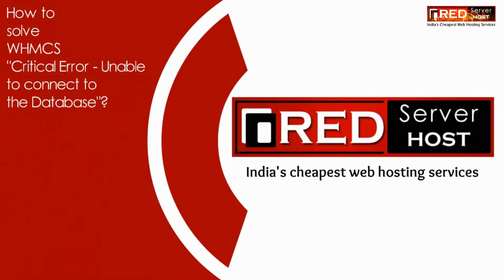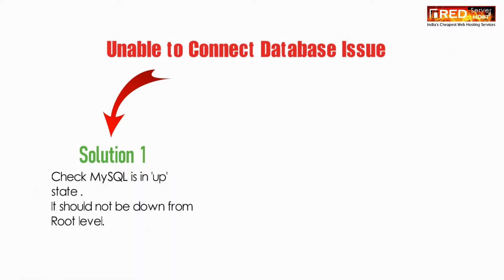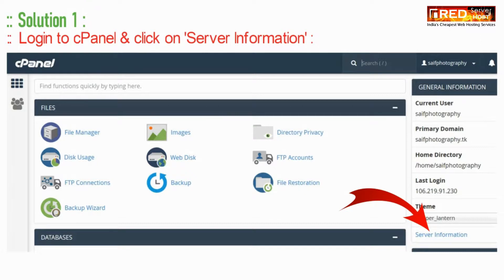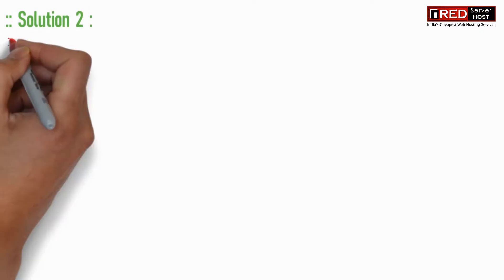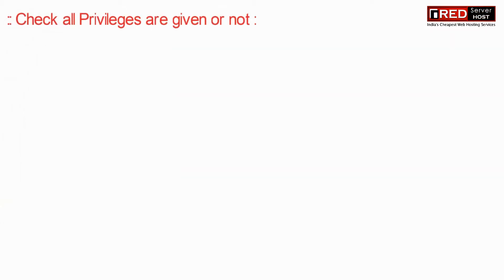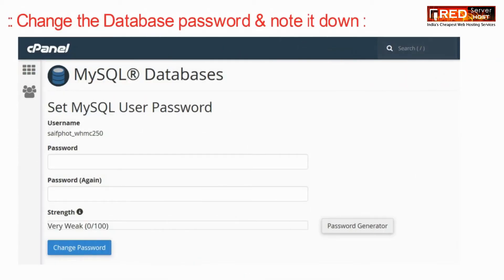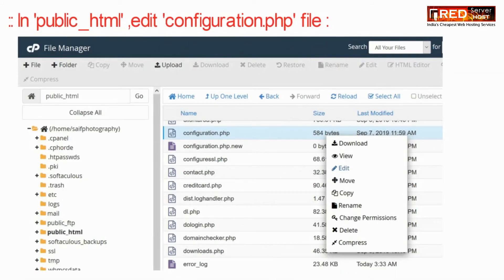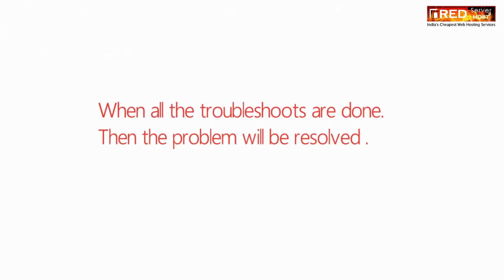HOW TO FIX WHMCS DATABASE ERROR ‘Could not connect to database server’? [FIXED]☑️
Today in this video you will learn to fix WHMCS database error- could not connect to server.

How to fix WHMCS database error ‘Could not connect to database server’

WHMCS uses a MySQL database to store all settings and data. The database user should be given adequate privileges to this WHMCS database to perform various operations.

Critical Error - Unable to connect to the database

This error means your database cannot be connected to. Please check the database connection details in the configuration.php file and update as needed (for example, if you recently changed the password or renamed the database itself). This could also be an issue with MySQL being down or an empty configuration.php file.

The database credentials – username, password and name – can be obtained from the config file at ‘configuration.php’. To resolve the error, you have to obtain the username and password and verified the permissions.

If you have confirmed that the database name, user name and password are correct, ensure that the MySQL user has been assigned to the desired database and given full access to it, as this is needed for the connection to work.

If you are unsure of how to do this, please contact your hosting provider or server administrator.

For better knowledge watch the video carefully till end to fix WHMCS Error-"could not connect to server" database error

Hope this helps you in resolving this issue.